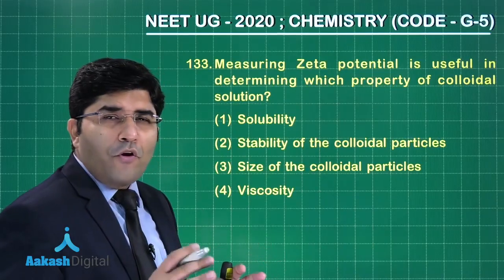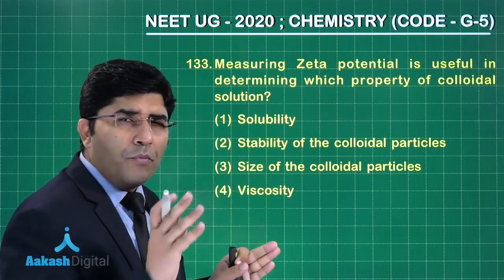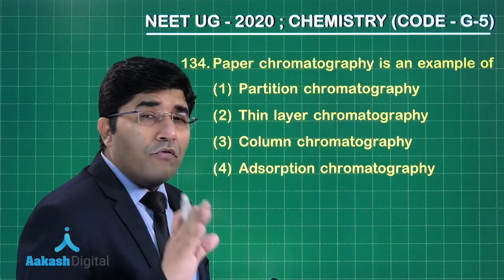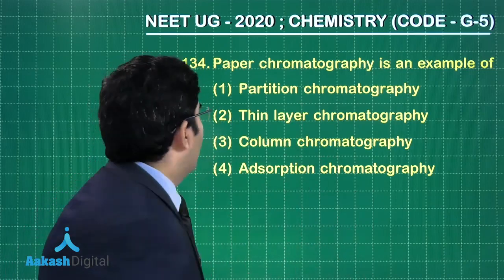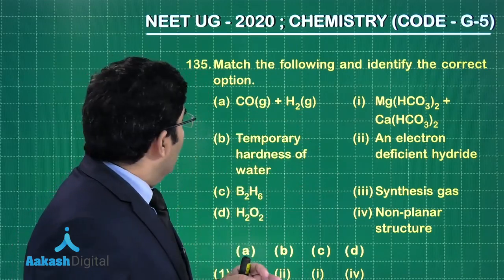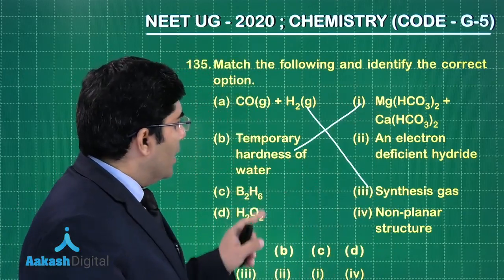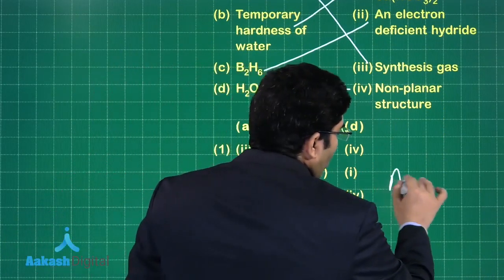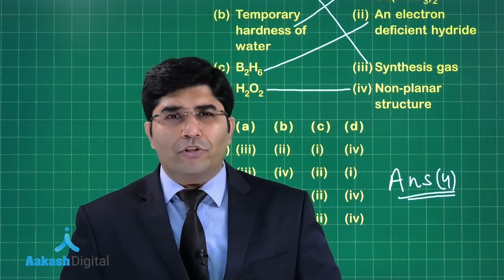NEET UG 2020 SOLUTIONS CODE G5 CHEMISTRY Q 133 to 135